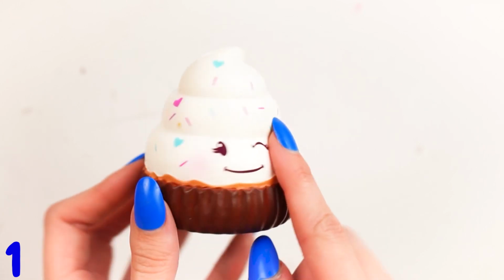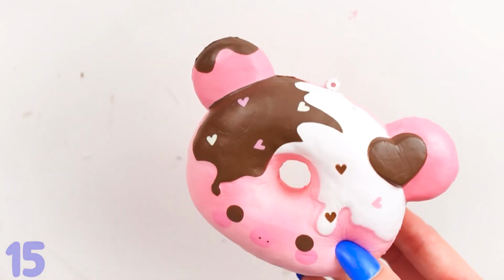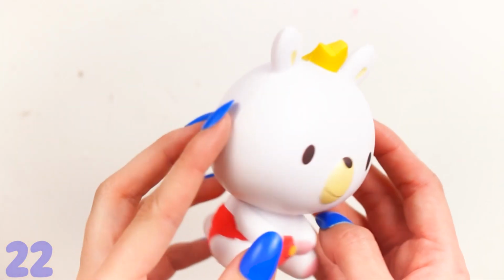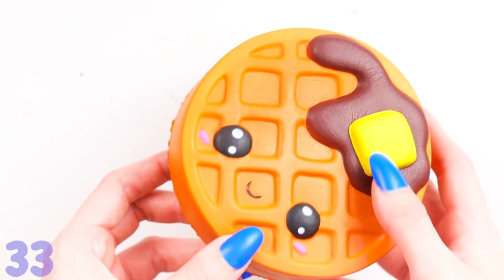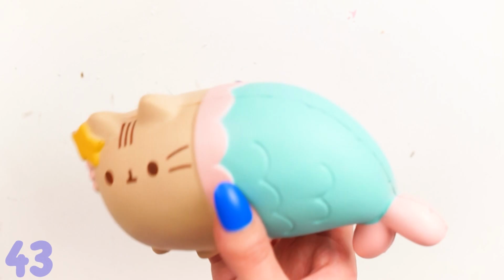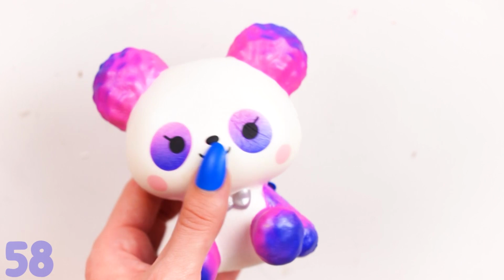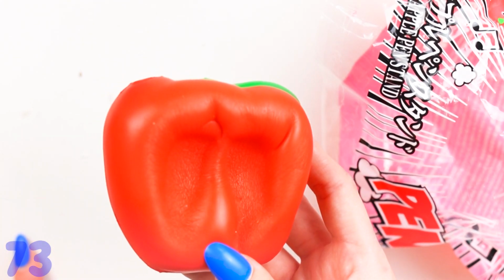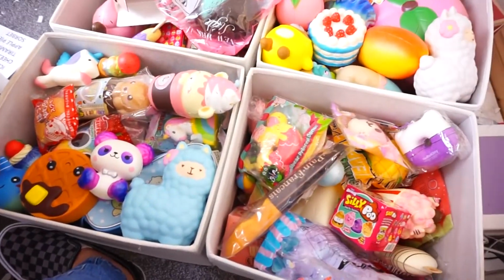updated squishy collection 2019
so today i wanted to sort through allllll of my squishies and whilst doing so i thought i would film my updated squishy collection for 2019! i still looooove my squishies and althought dont have as many as i used to, i do want to be purchasing and making a few more!!

i also have so many kawaii diy's coming your way!! i have so many planned but do want to hear from you too so if you have any diy's you want to see then just comment down below as i'd love to hear from you!

chelsey xooxxo